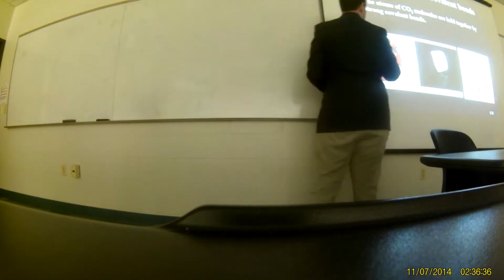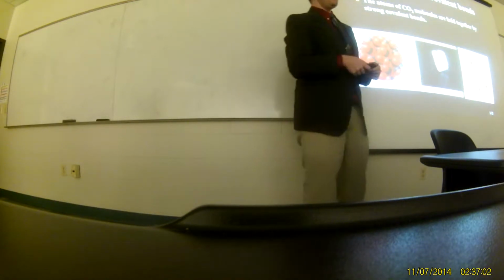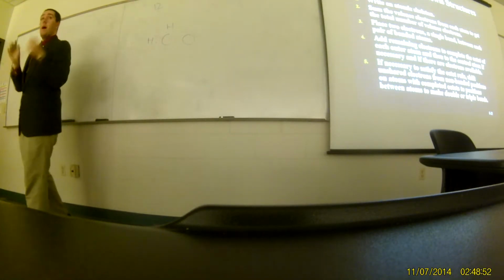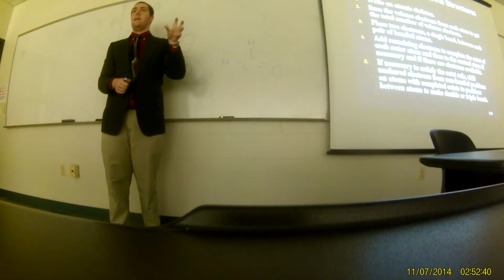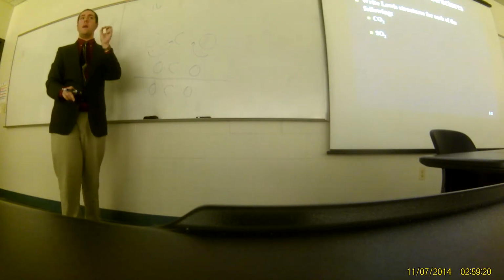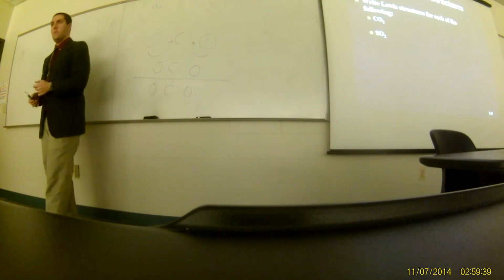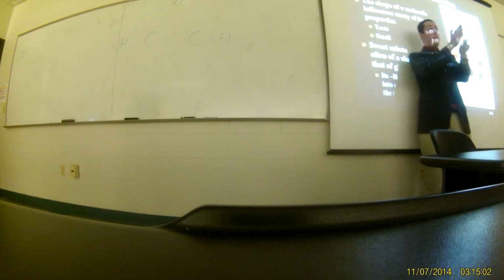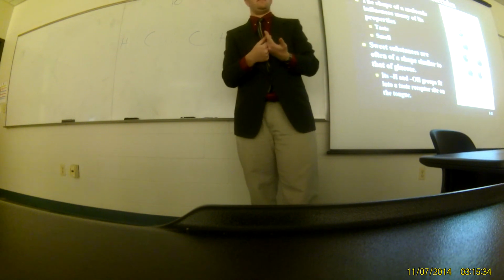Jahn CHM1030 Winter 2017 Lecture 5 Part 1